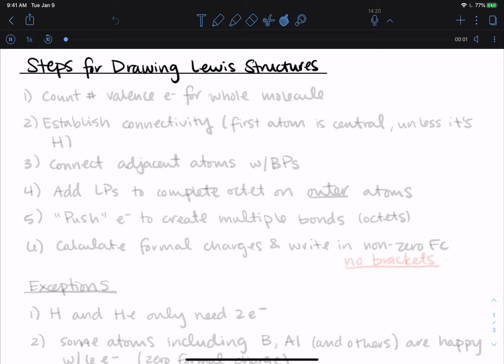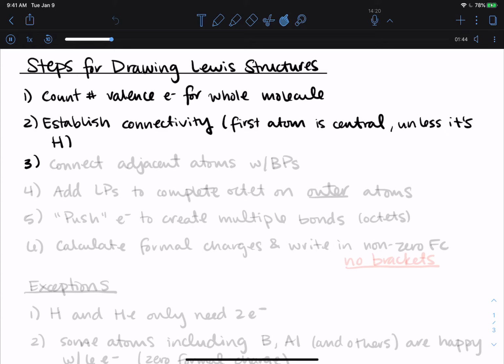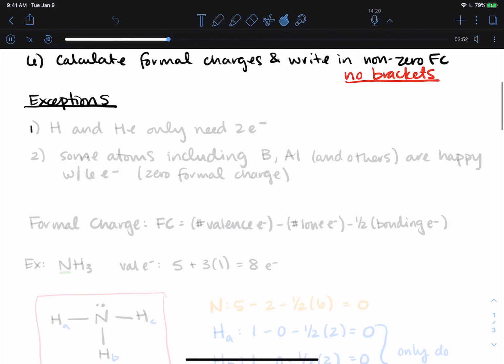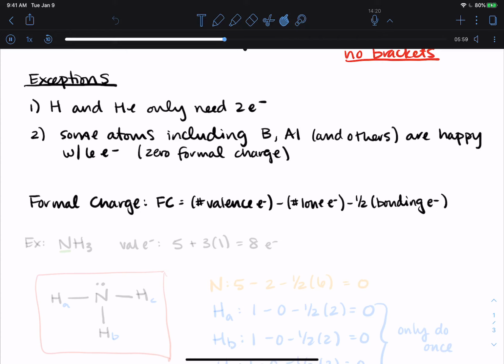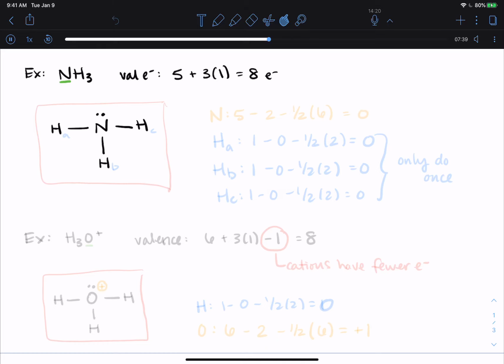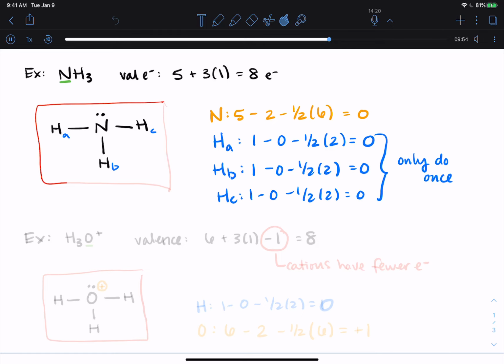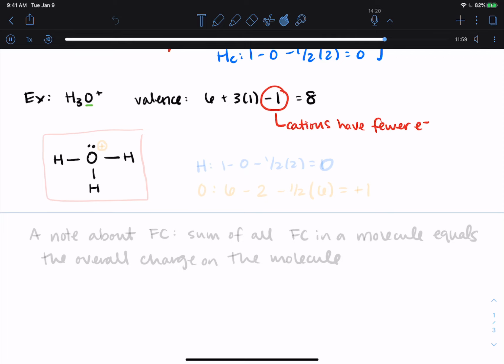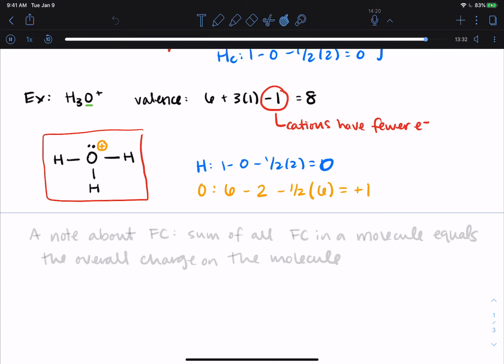Steps for Drawing Lewis Structures | Gen Chem 1 (105 Module 7 Video 2)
These steps will work every time! Follow these steps in order and you will have a Lewis Structure with properly placed formal charges.